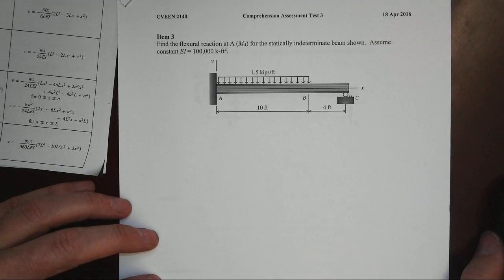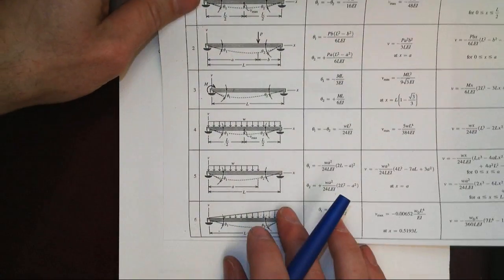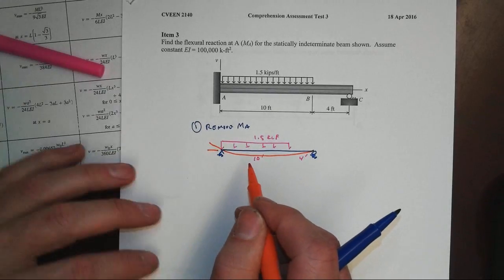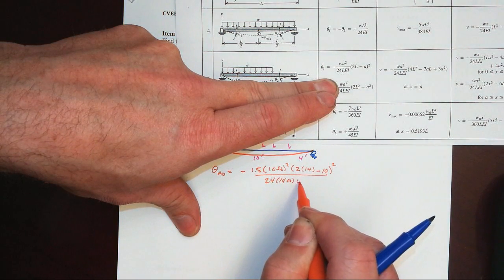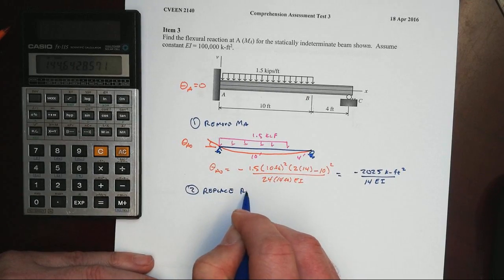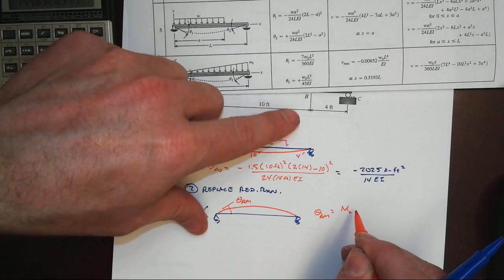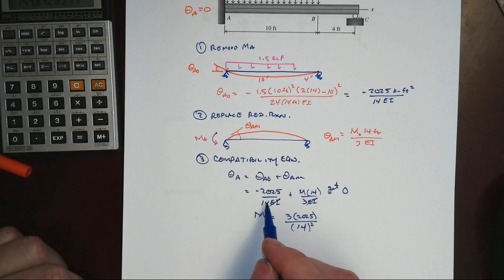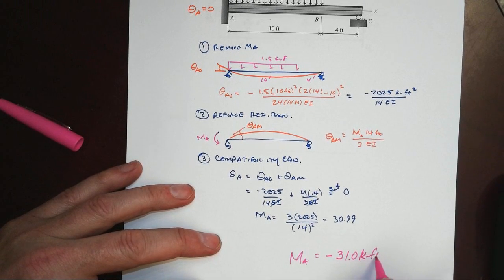mechs of matls sp 16 cat 3 item 3 indet beam